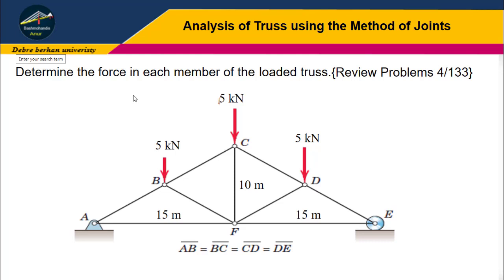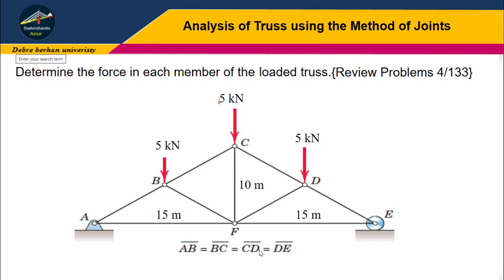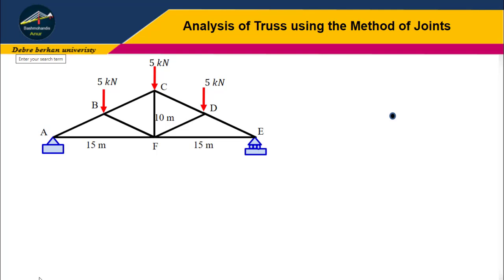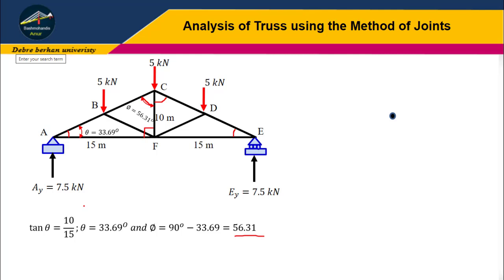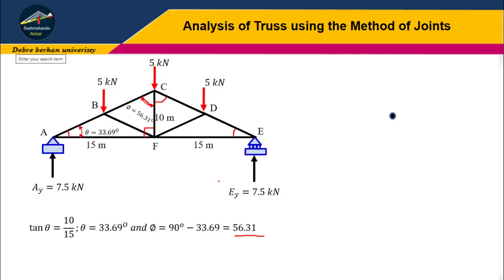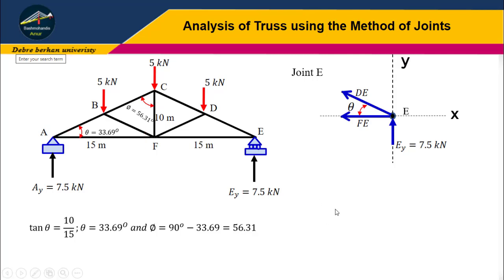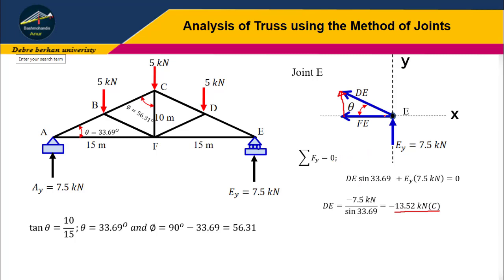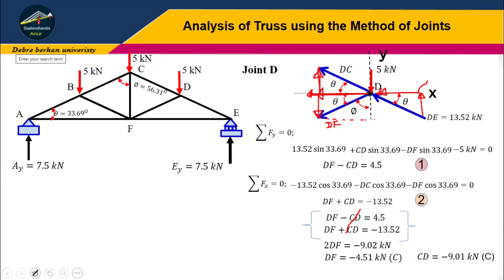Example: Analysis of Truss using the Method of Joints English/ አማርኛ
In this video I have done an analysis of a simple symmetrical truss using the method of joints, watch the video till the end.